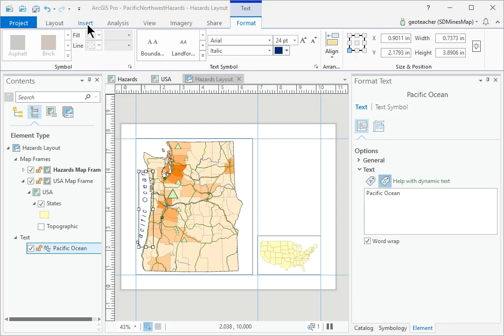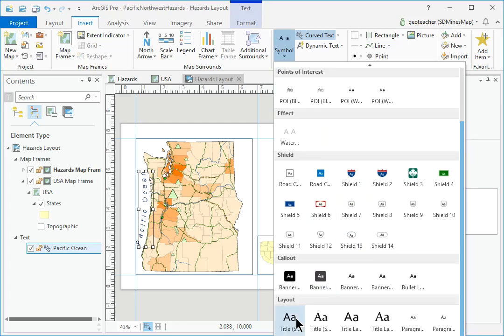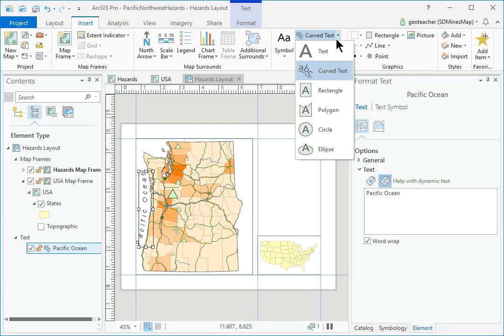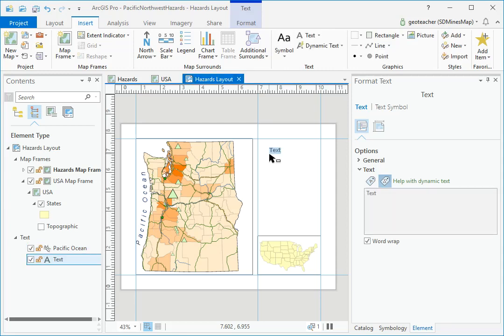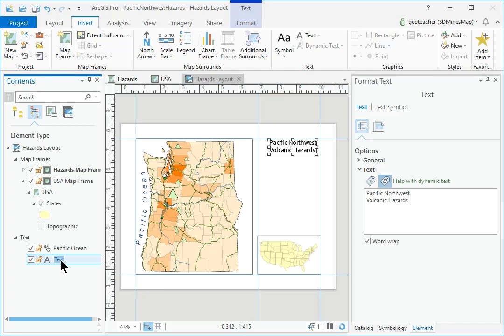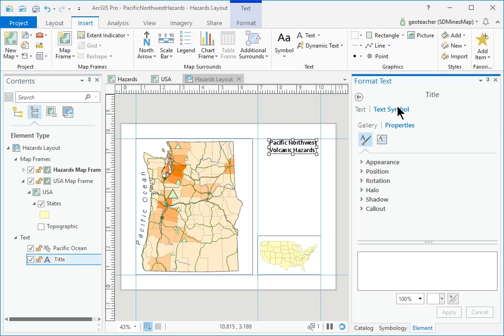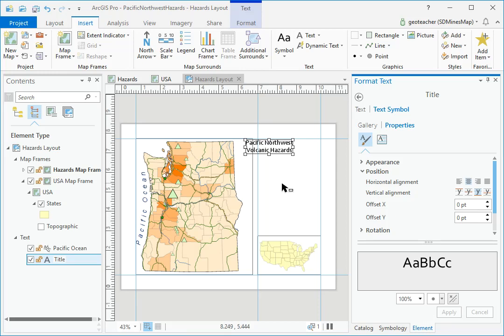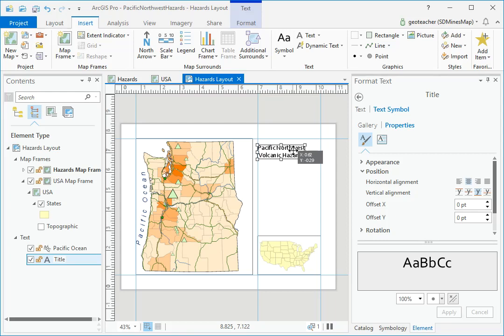135 كورس ودورة كاملة مجانية ArcGIS Pro الفصل الثالث ArcGIS Pro Totrials chap3 step20